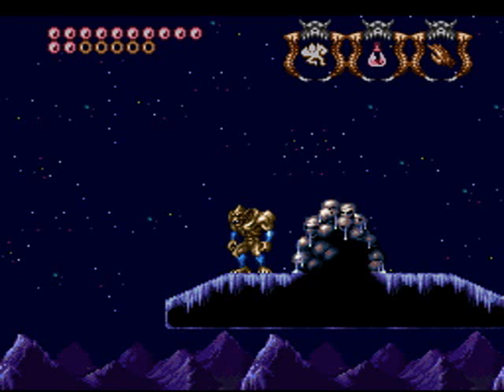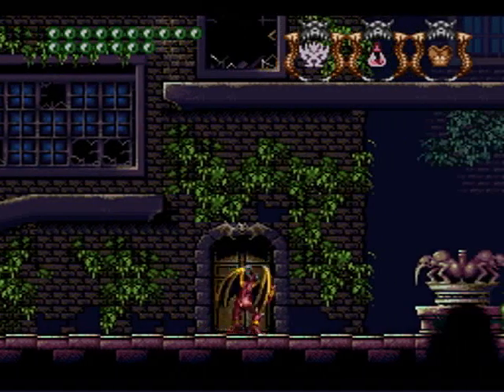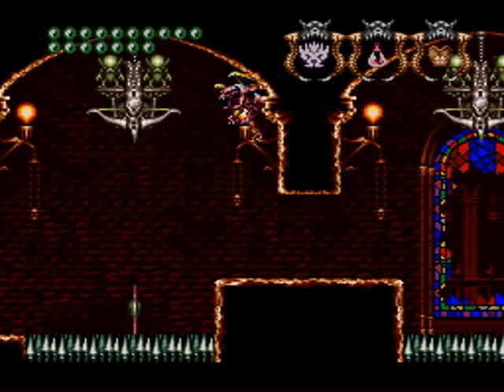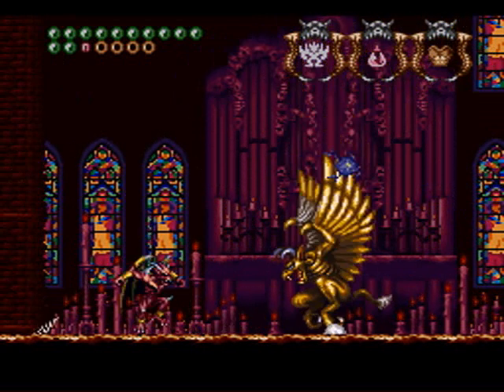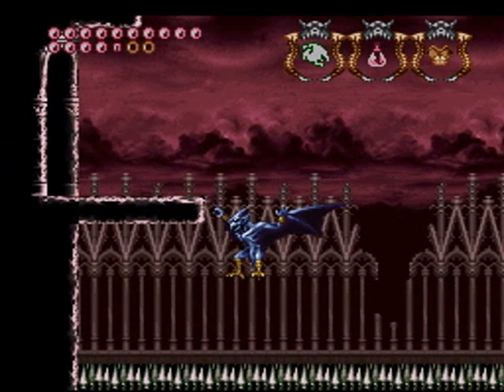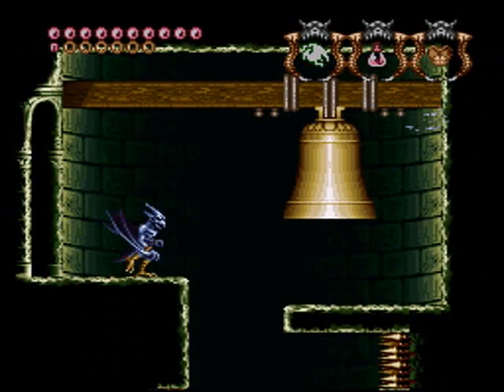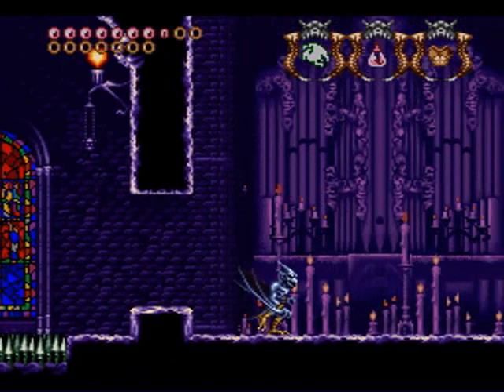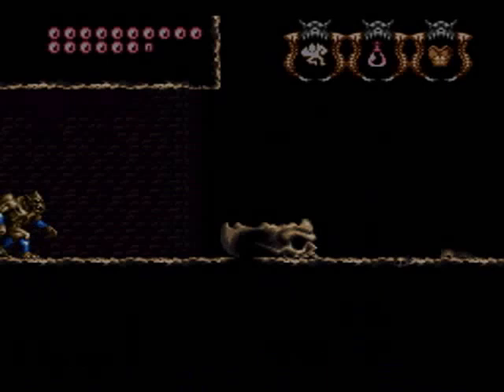Let's Play Demon's Crest (13) stained glass windows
Let's go to church kids.